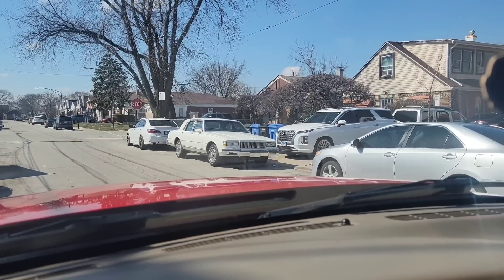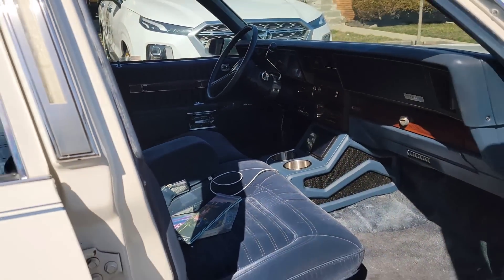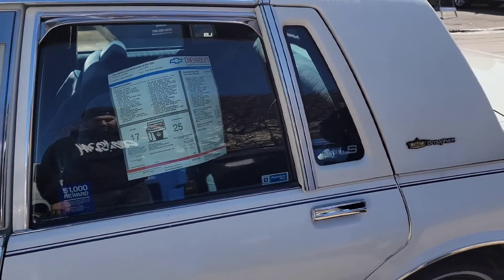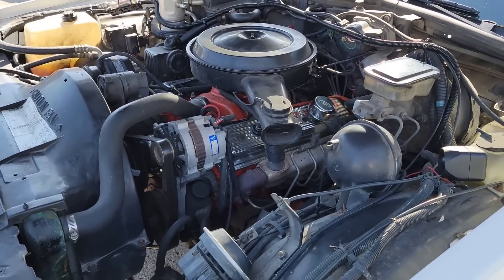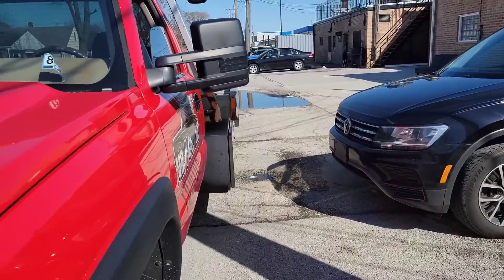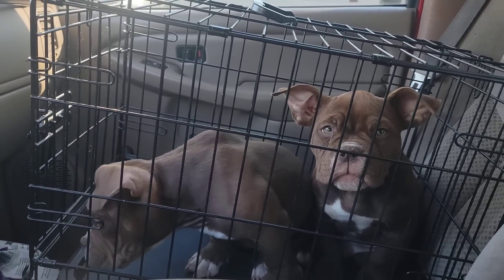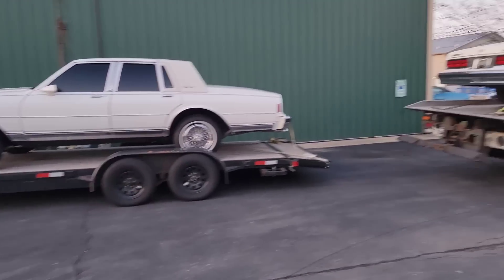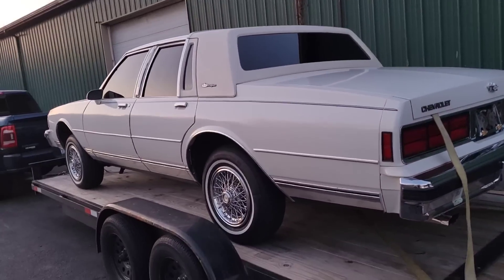WE Now have Twins!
I came across another white caprice ls Brougham 1989 same color scheme as the other one